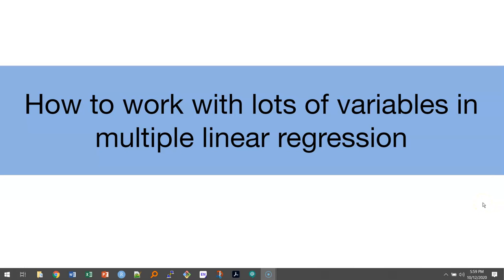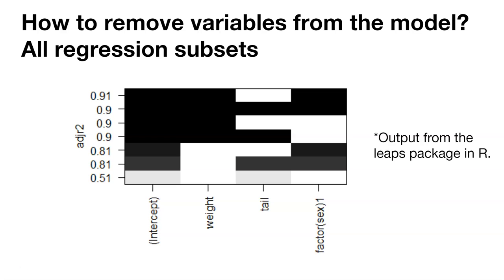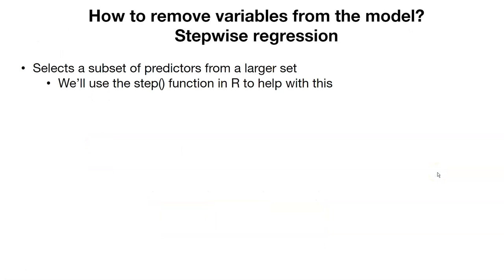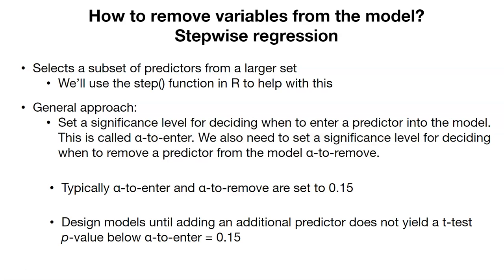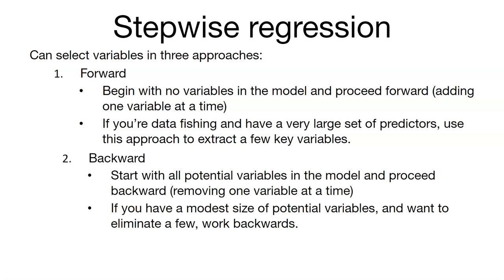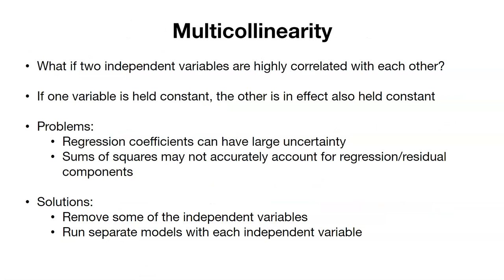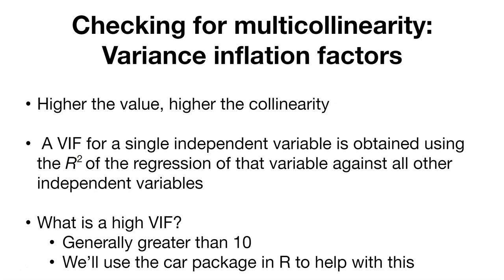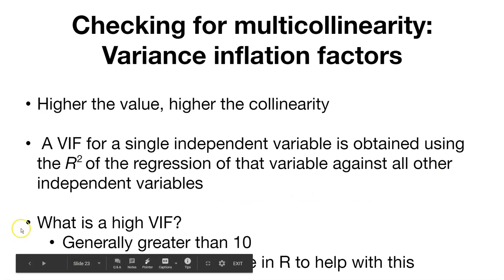Topic 14.4: How to work with lots of variables in multiple linear regression